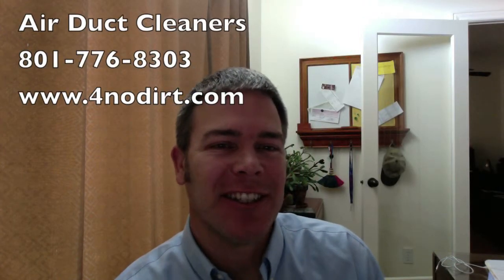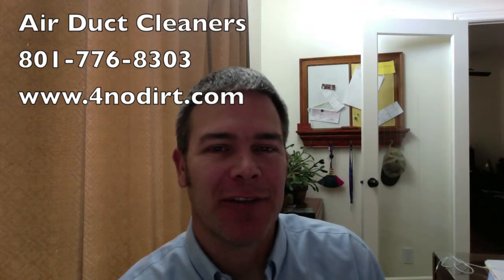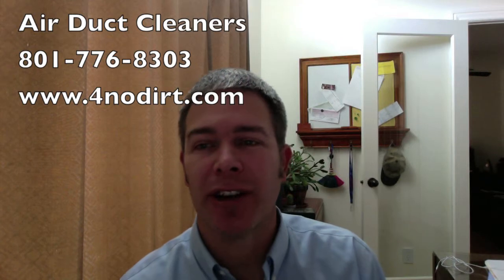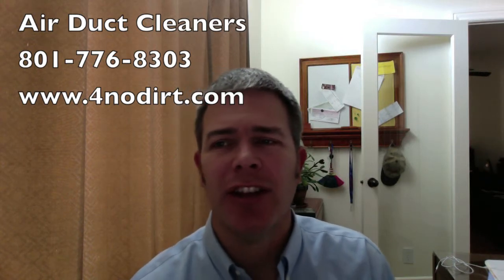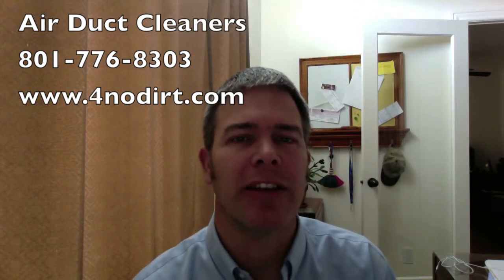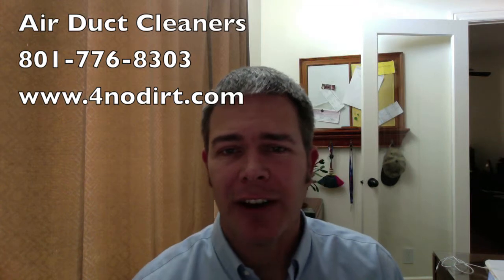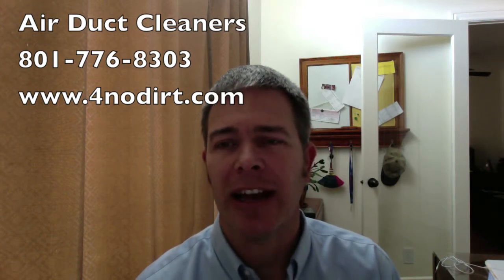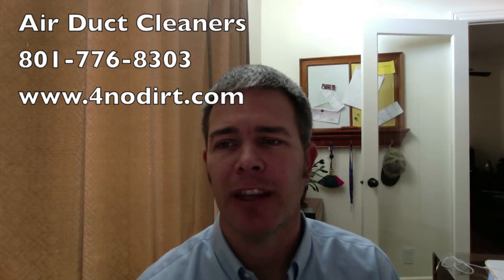Dyer vent Cleaning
http// 1189 Princes Cir Syracuse, UT 84075.  Dryer taking to long to dry clothes?  You may have a clogged exhaust vent.  Air Duct Cleaners of Utah can solve your problem.